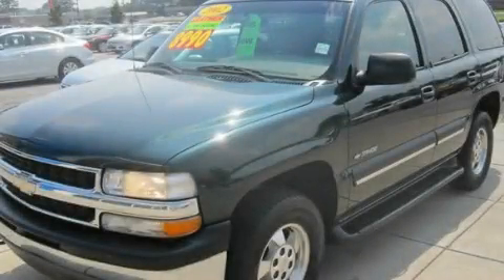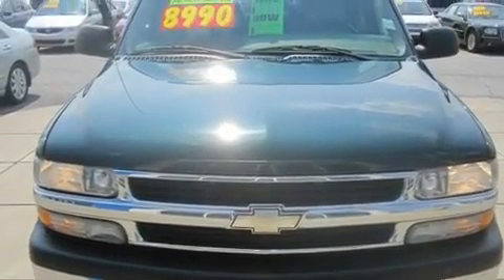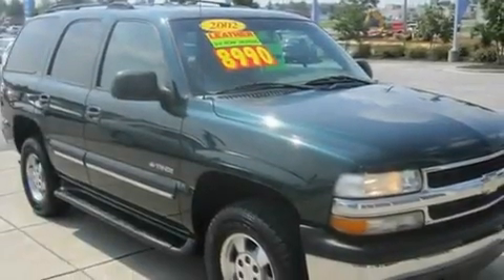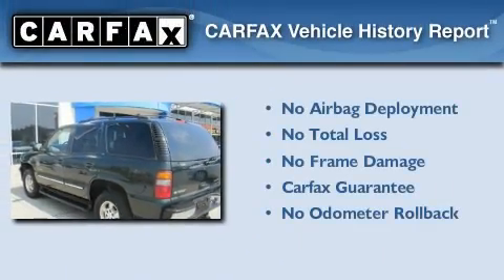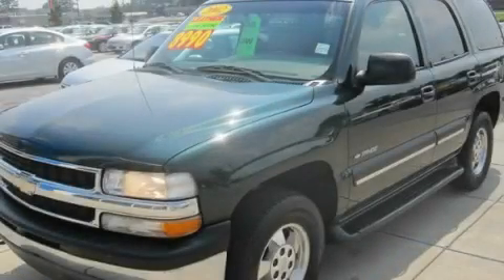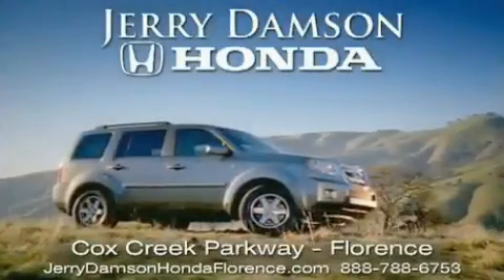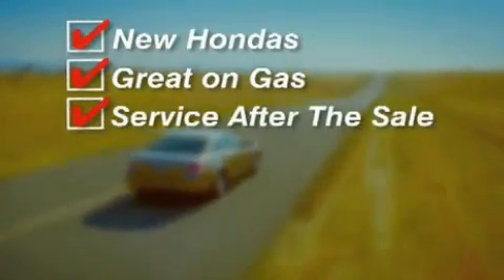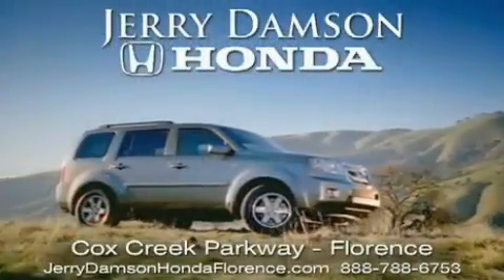2002 Chevrolet Tahoe Russellville AL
Year : 2002

 Make : Chevrolet

 Model : Tahoe

 Engine : Gas V8 5.3L/325

 Trans . : Automatic

 Exterior : Forest Green Metallic

 Miles : 160,501

 250 Cox Creek Parkway

 2002 Chevrolet Tahoe Florence AL